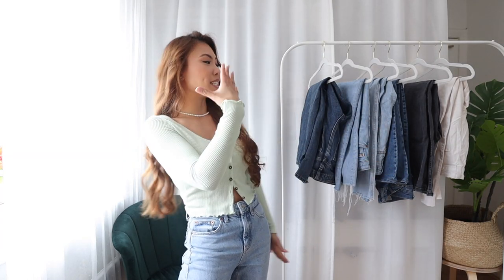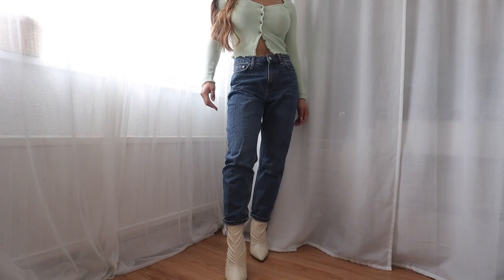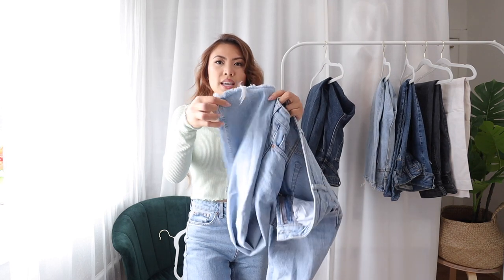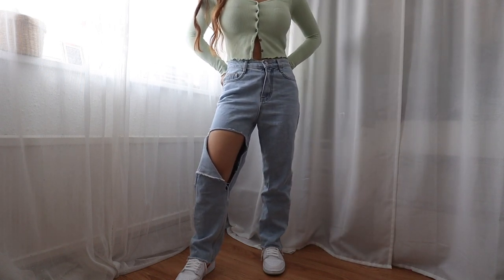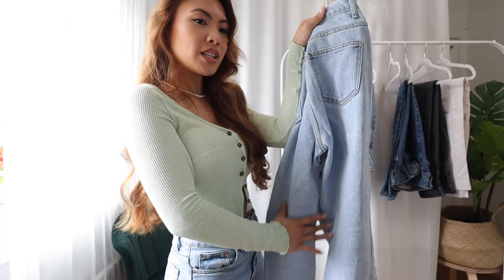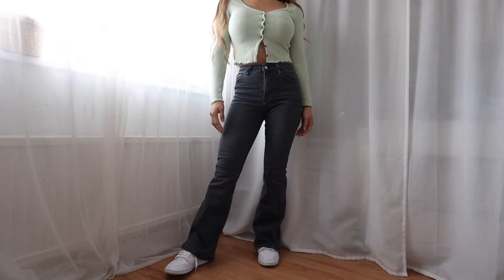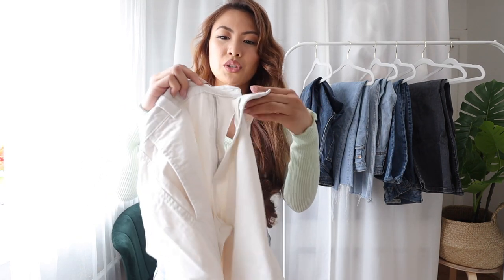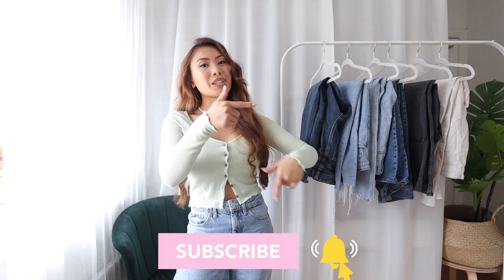The BEST JEANS for PETITE body type!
Here are my TOP 6 jean recommendations, the best I found so far for a PETITE BODY TYPE! I hope you guys enjoy :)

❪ JEANS MENTIONED ❫

Style Nanda ripped jeans (sadly not available anymore, but linked a similar style below!)
Gap high rise wide leg pants (got it on sale last year so sadly the exact style is not in stock anymore, but linked a similar style below)

❪ LET’S COLLAB ❫

✞ Don't be too busy comparing your journey to others that you end up missing yours
♡ Deuteronomy 31:8